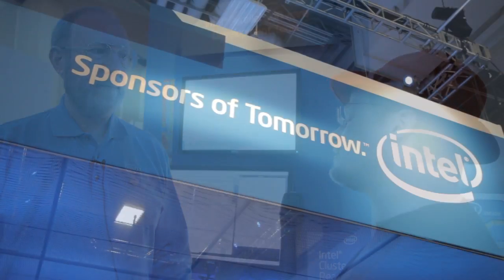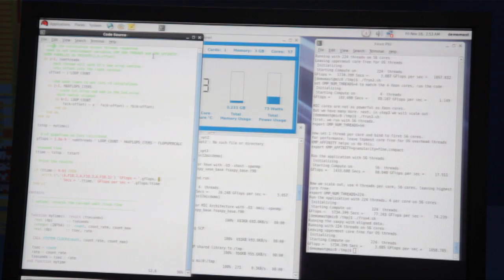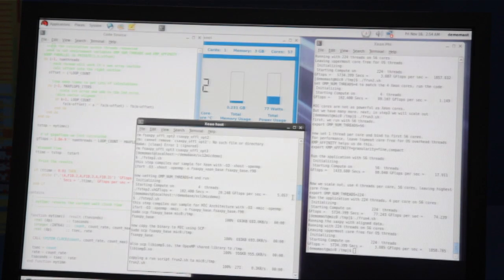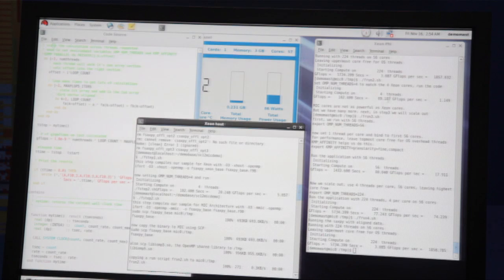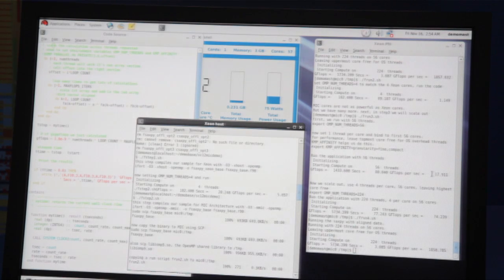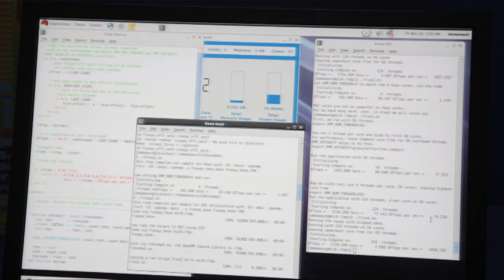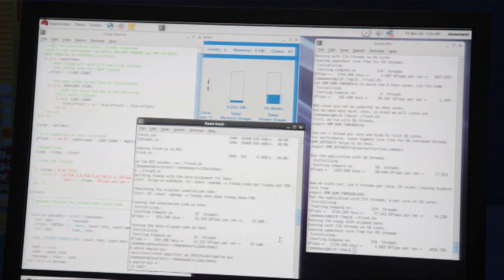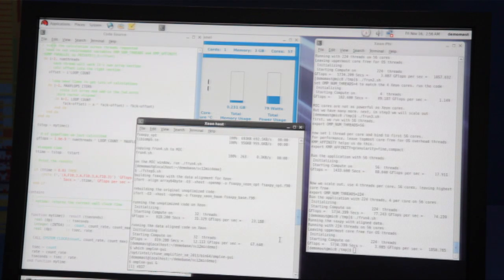Intel Parallel Studio XE Demo at SC12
In this video from SC12, Steve Lionel from Intel demonstrates the Intel Parallel Studio XE, a performance-oriented developer tool that includes Intel C++ and Fortran compilers, and threading, math, multimedia and signal processing performance libraries. Available for Linux and Windows, the studio suite eases application development for Xeon CPUs and Intel Xeon Phi coprocessors.